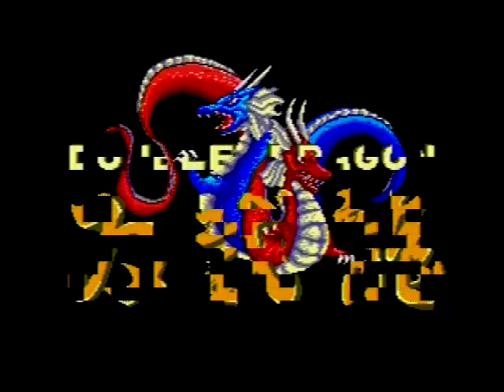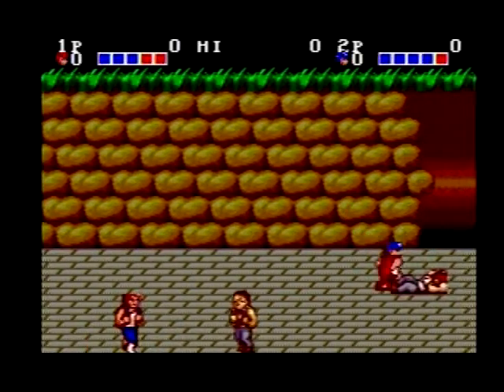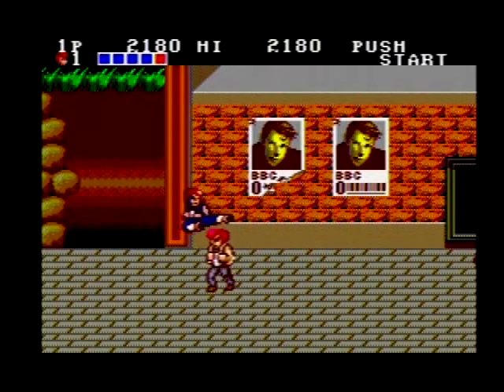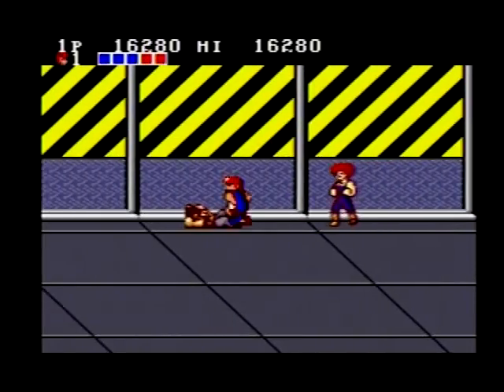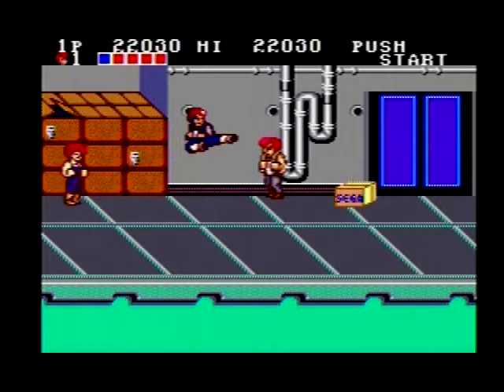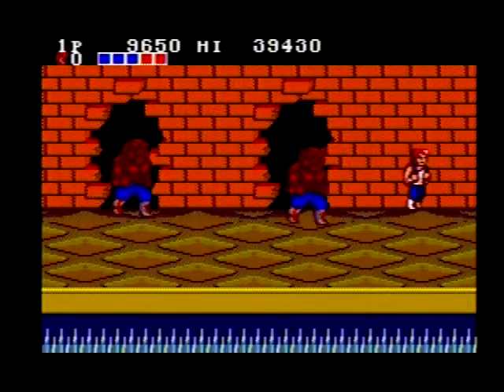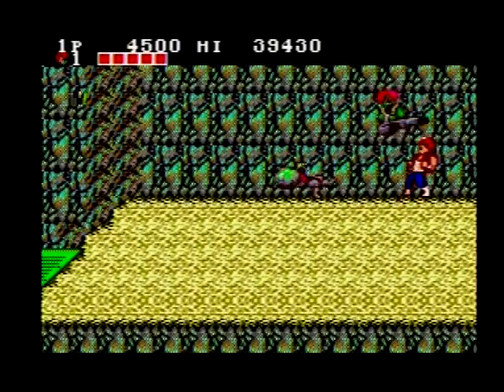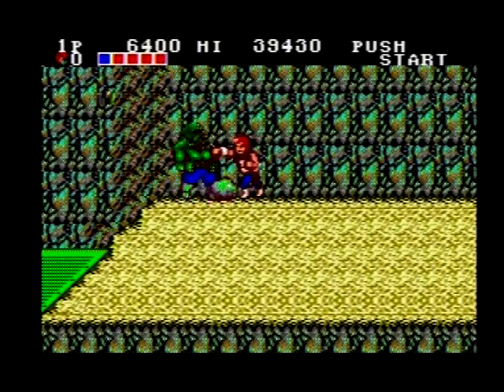Review 876 - Double Dragon (Master System)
A video review of Double Dragon for Sega Master System.